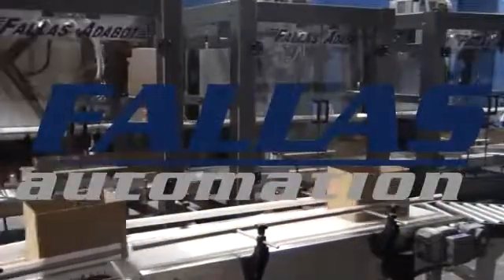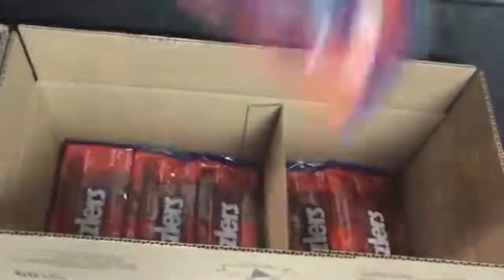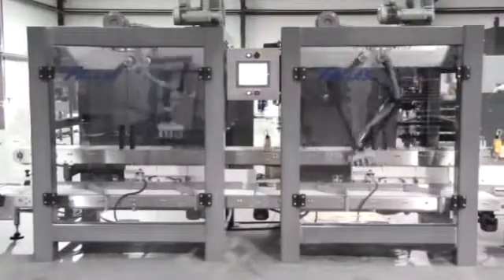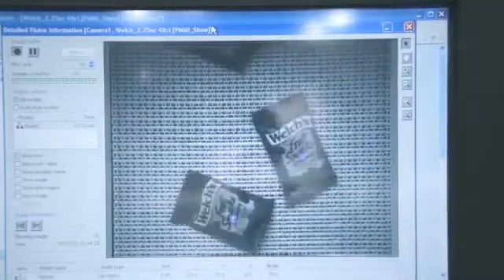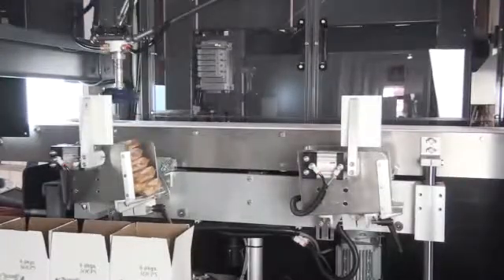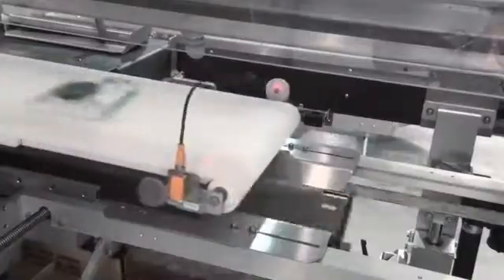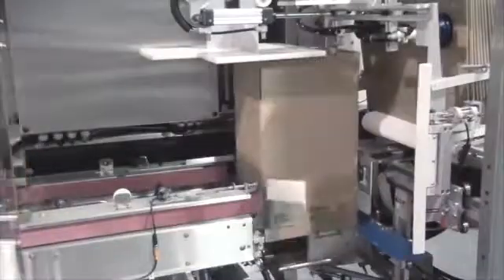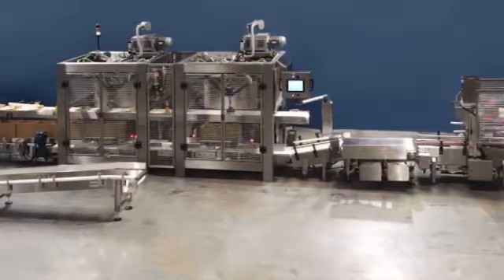Fallas Automation | Kelley Supply Partner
Learn more about Kelley Supply's Automation Partner, Fallas Automation. The video displays Fallas' Adabot Robotic Pick and Place Case Packer, which is designed to pick up product on the fly and place anywhere in the case. "The Adabot can handle heavy payloads and can pack very deep cases without dropping the product. With the rotating head and the ability to program pack patterns one layer at a time any configuration is available. One Adabot handles rates up to 75 bags per minute. If higher rates are required, just add a bot! Convert your Adabot to a Speedy-Bot for increased bag rates with the optional patented high-speed infeed. For your retail-ready packaging needs, the Adabot LV was designed to pack your stand-up and lay-flay pack patterns with speed and versatility. For vision guided multi-access robot applications, Fallas offers the ABB Delta 3 Flex Picker, for picking random bags from a conveyor and then correctly orienting them in the case. Options include the ability to load chipboard, cartons, trays, and large RSC cases on the same machine. If you need retail-ready packaging, Fallas offers their Model D3 LV configuration, that places bags into chambers, which then pivot into the shipper case to get a vertical pack pattern. Or, remove the chambers to pack your conventional lay-flat pattern."

Learn more about Kelley Supply and Fallas' partnership by calling 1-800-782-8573 or by visiting